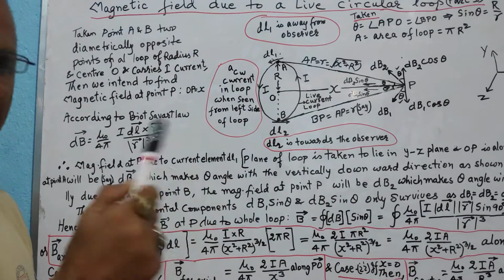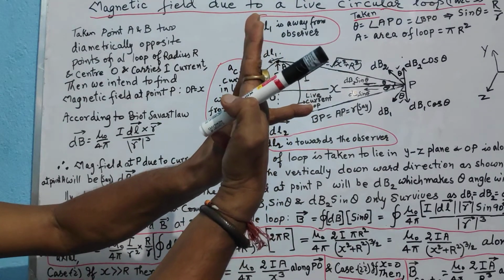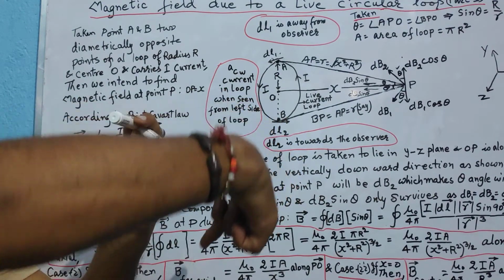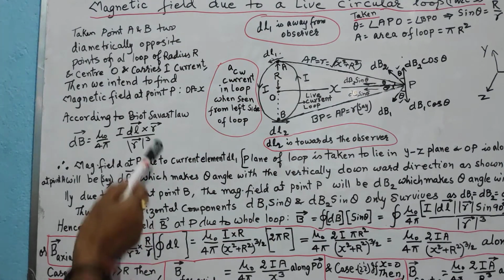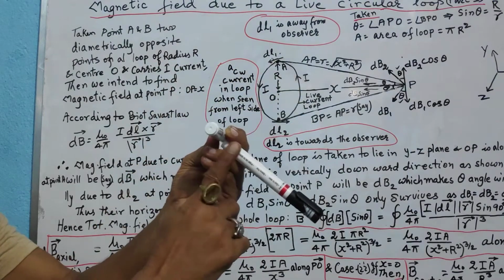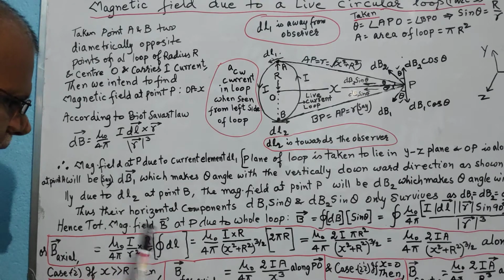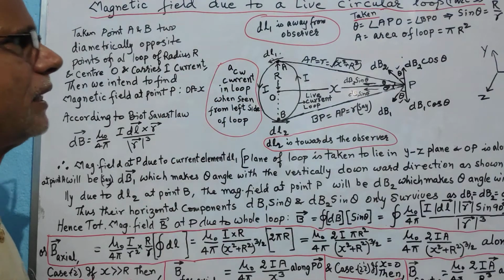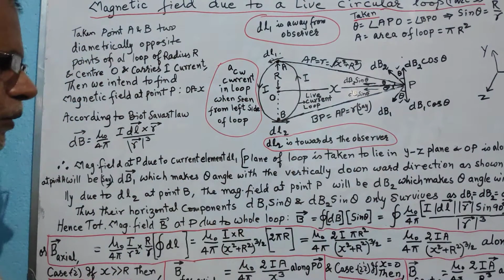Moving charge and Magnetism: Magnetic field due to a live circular loop, part-I